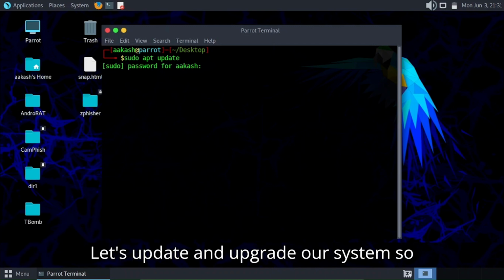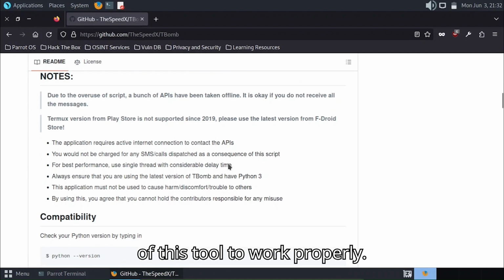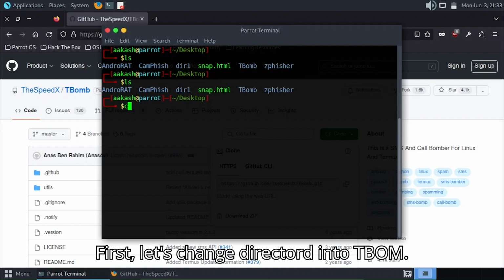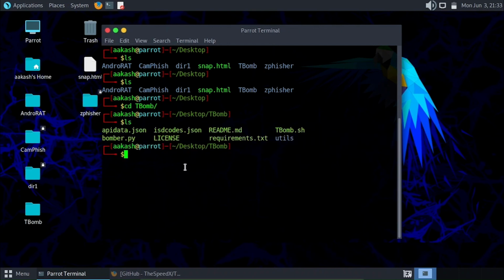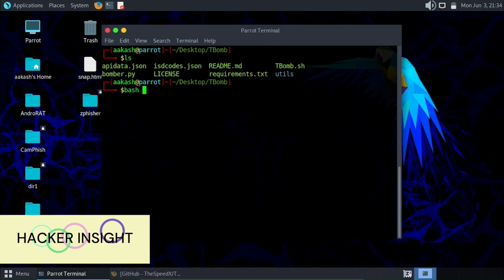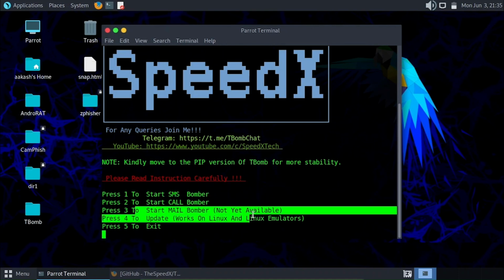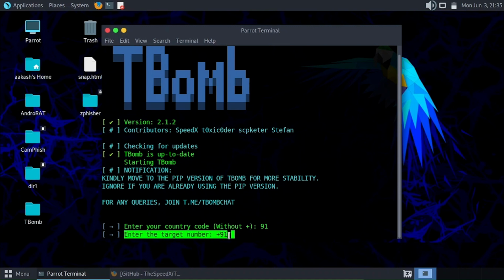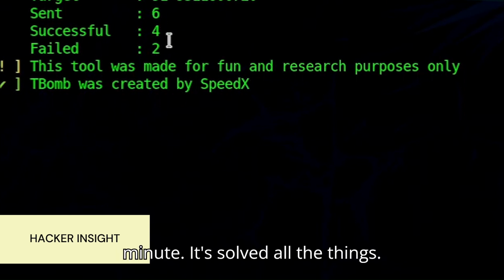How hackers send bulk sms Attack | how to protect your self from this kinds of attack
MOST FAMOUSE HACKING BOOKS GO AND CHECK OUT!!!

HACKING EQUIPMENTS I USED A LOT GO AND CHECK OUT.
WIFI addapter=
portable hacking device=
flipper zero=

SMS Bombing And Call Bombing From TBomb | Kali Linux | Github

kali linux, terminal, linux, sms, hacker, hacking, ethical hacking, github, black arch, penetration tester, computer, metasploit, black hat, python, android